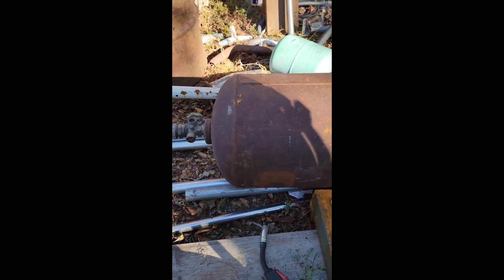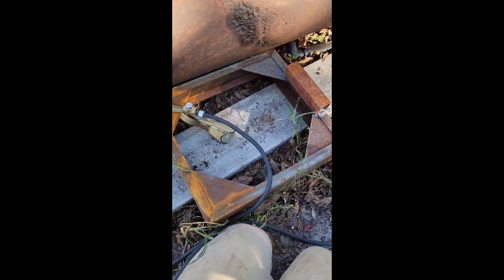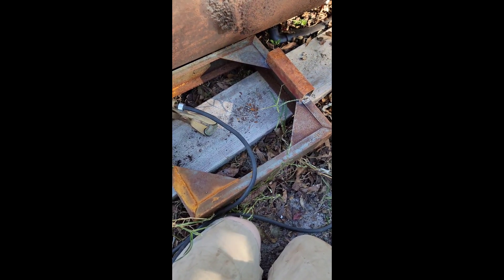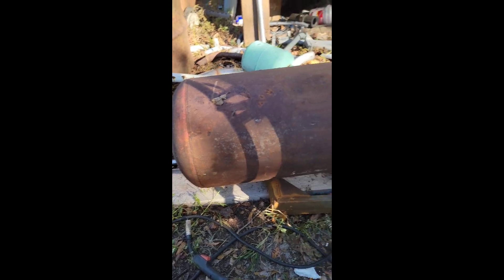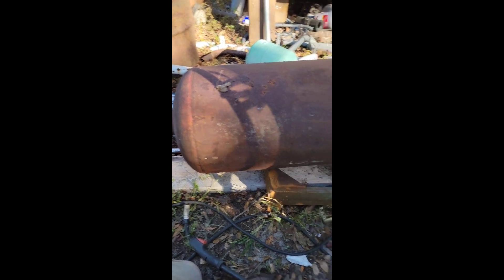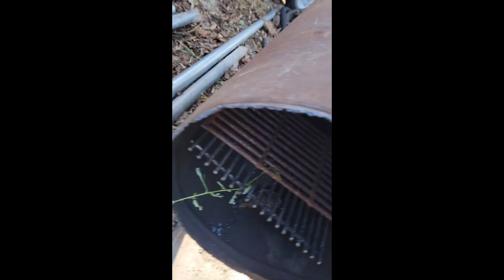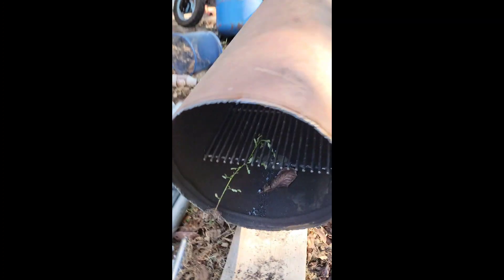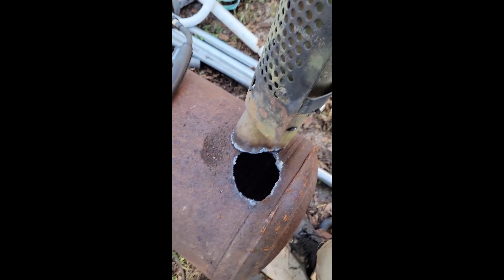Amazingly simple wood burning heater! DIY step by step build tutorial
This is a step-by-step video of a very simple wood burning heater that is extremely effective and uses very little wood to heat for a long time.  This wood burning heater could easily be converted to be used as a wood gassifier or can be easily upgraded to be a excellent shop or house heater.